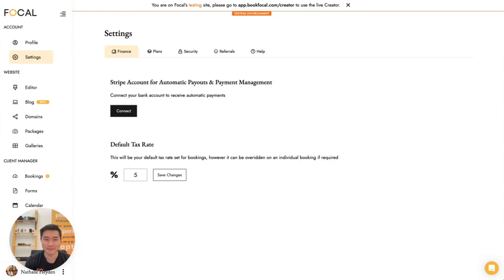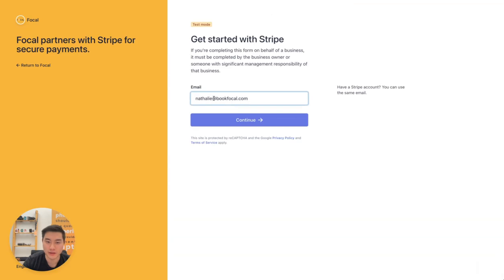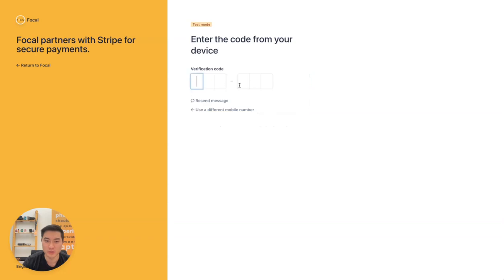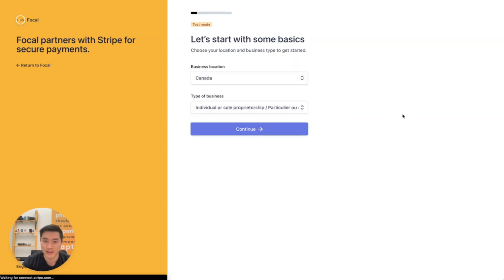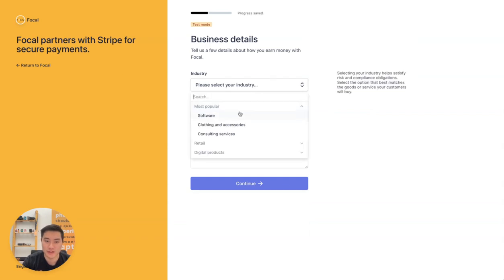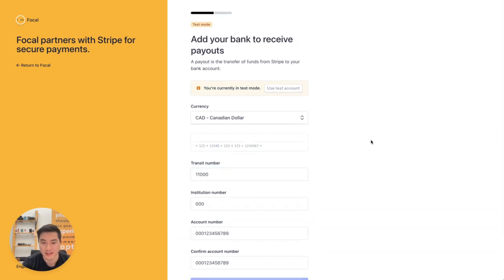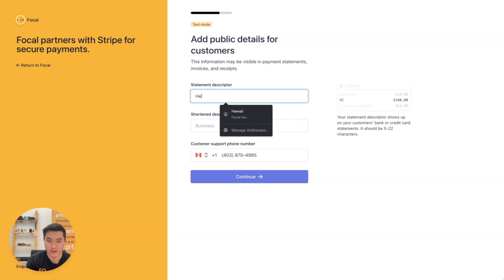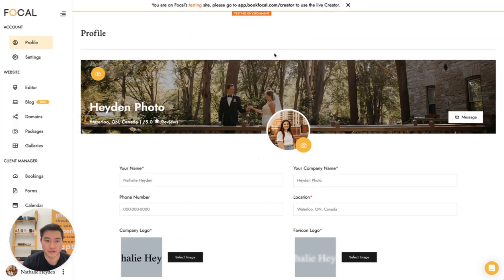How to get the most out of Focal: Connecting Stripe to Accept Credit Cards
Learn how to connect a Stripe account to start receiving payments through the booking system!

Hey there! 👋 We're all about personal connections at Focal and genuinely believe that getting to know you and your photography business is the best way to see how we can help. That's why we're inviting you for a casual chat with our team. It's not about sales pitches; it's about understanding your needs and sharing insights on how Focal might fit into your world.

If you're curious, why not book a time for a friendly meet-and-greet? Looking forward to hearing your story and exploring the possibilities together!